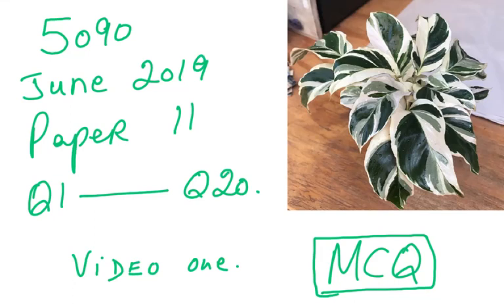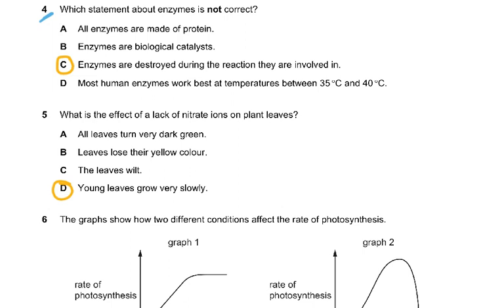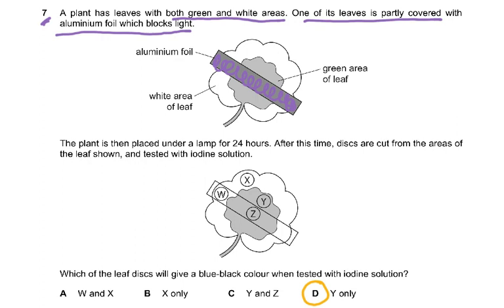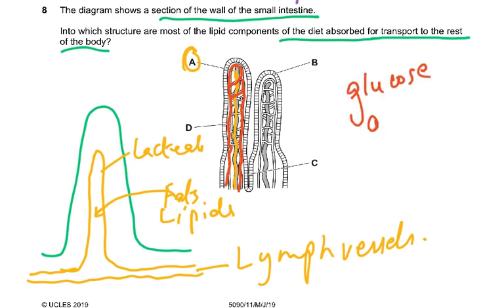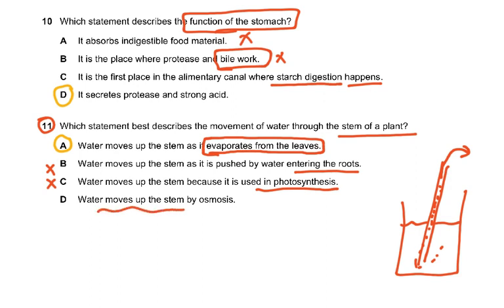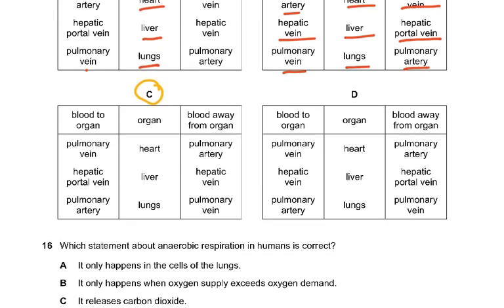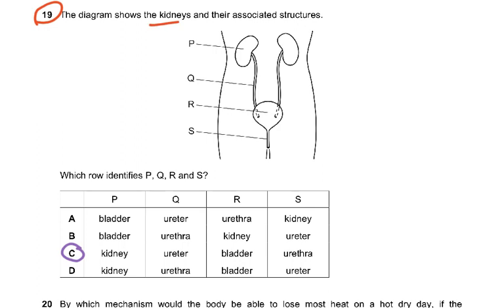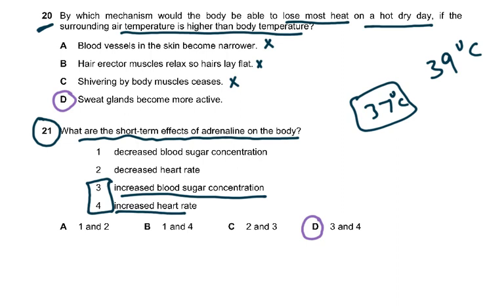5090 BIOLOGY MCQ PAPER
5090 BIOLOGY JUNE 2019
PAPER 12